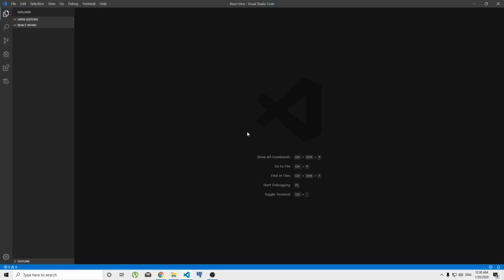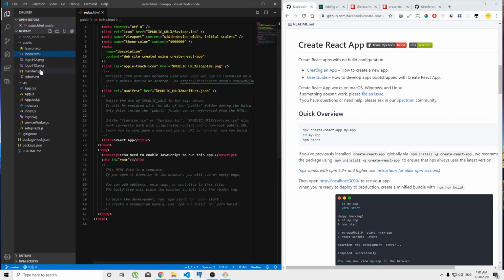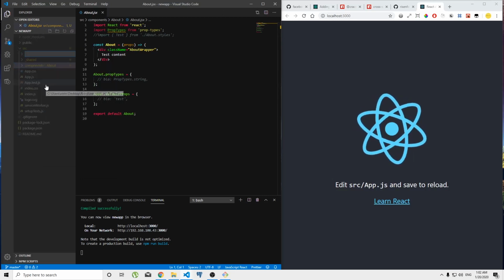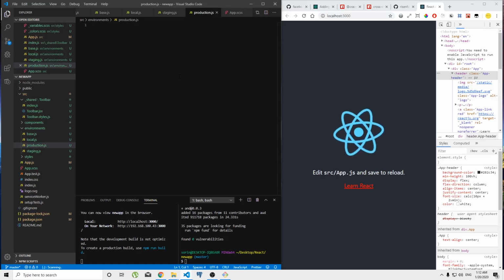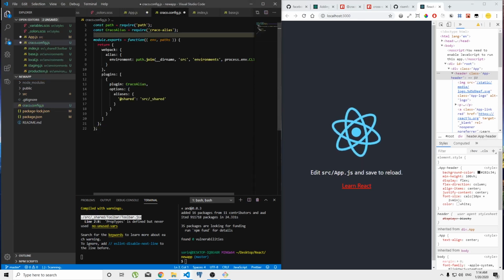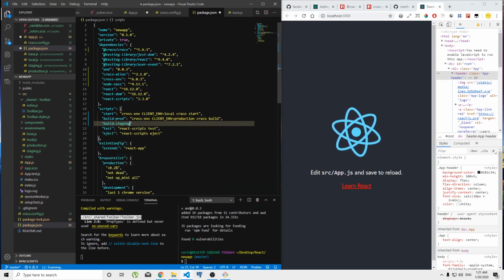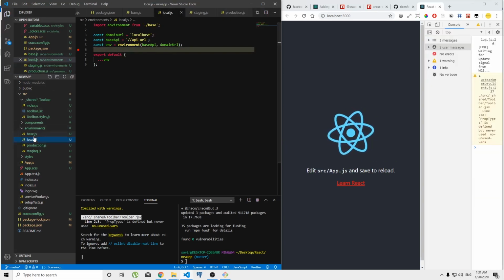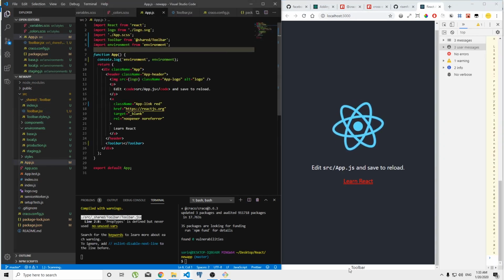ReactJS Tutorial - #1 Intro and Folder Structure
Using create-react-app, craco, cross-env, node-sass, building a react environment.